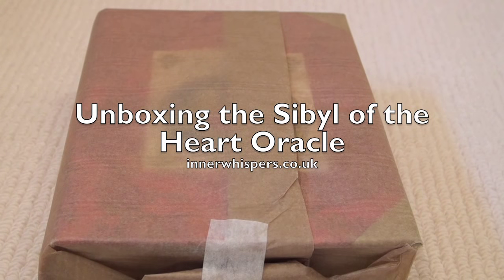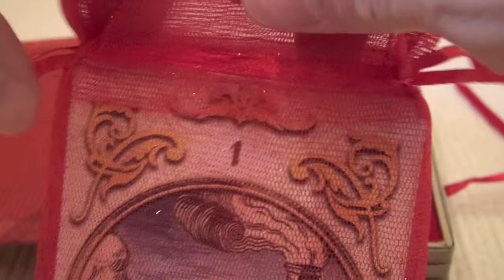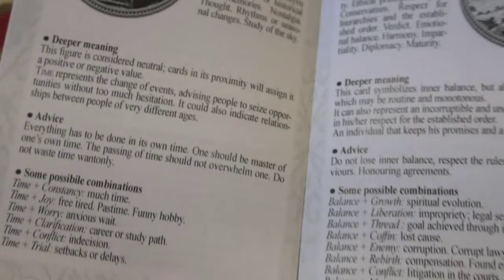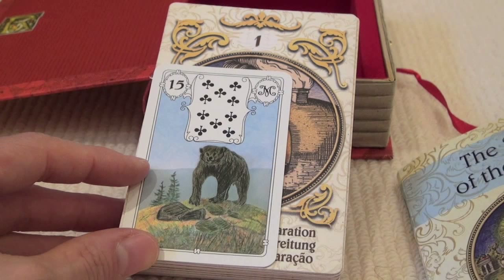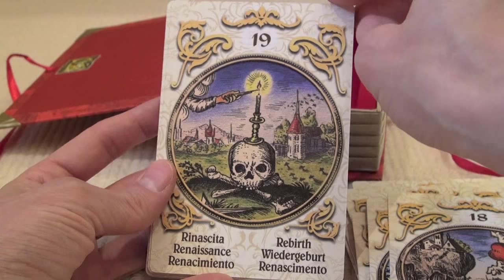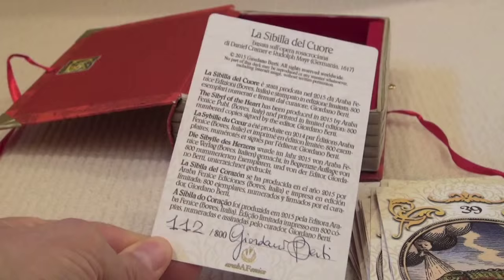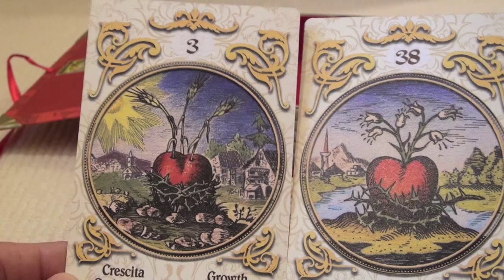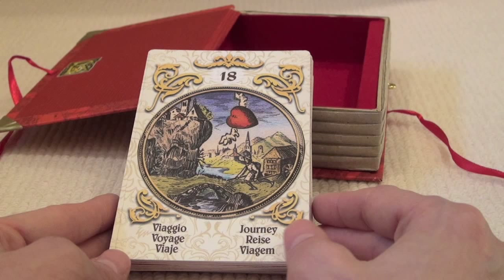Sibyl of the Heart Unboxing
Exactly what it says in the title - an unboxing video showing all 40 cards from the Sibyl of the Heart Oracle, developed by Giordano Berti and based on Alchemical/Rosicrucian imagery.